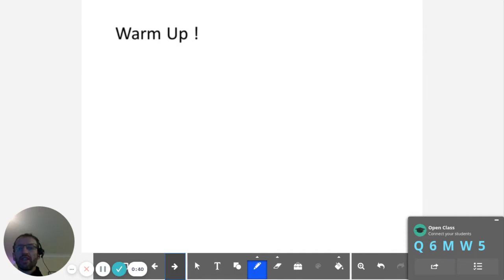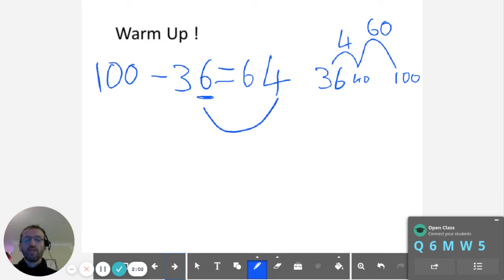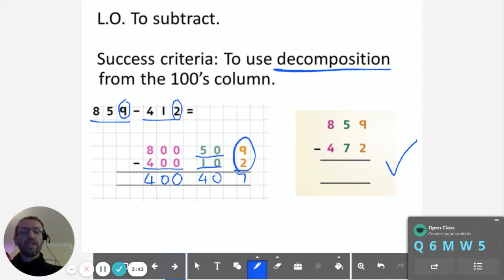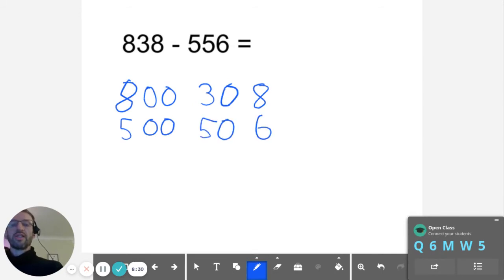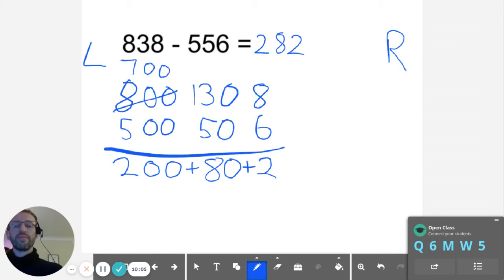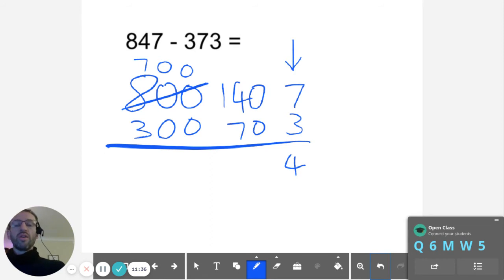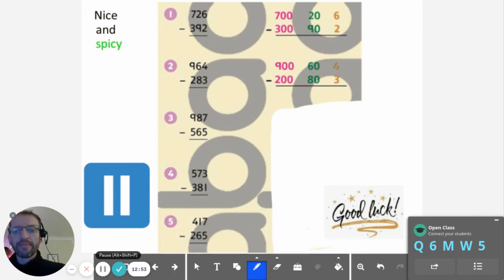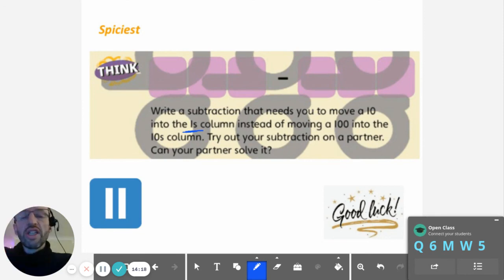Year 4 Maths 13 01 21 subtraction 1